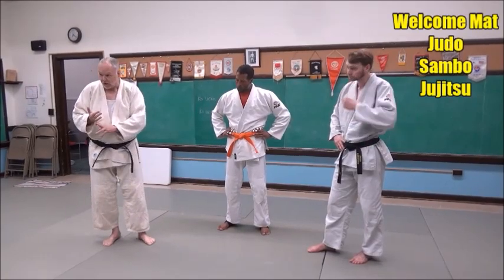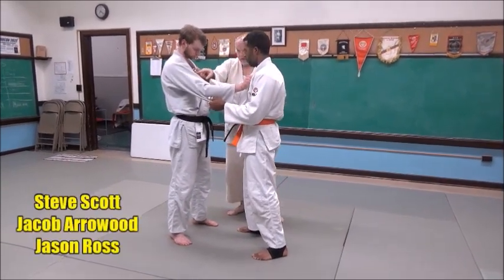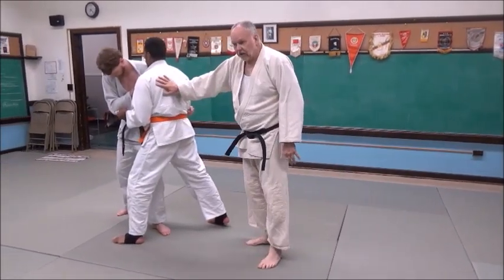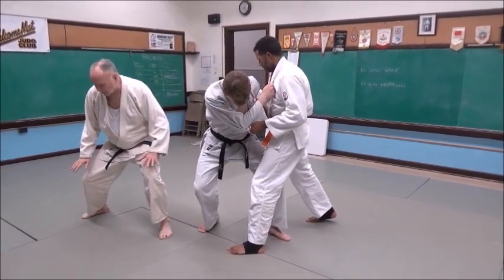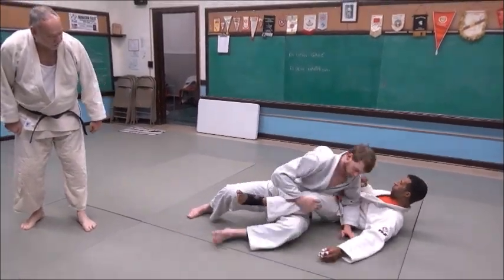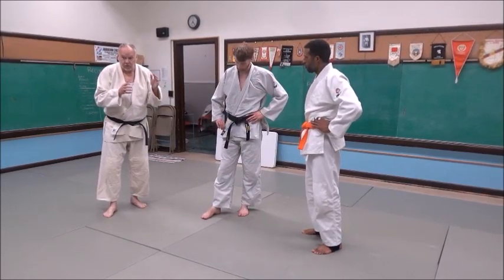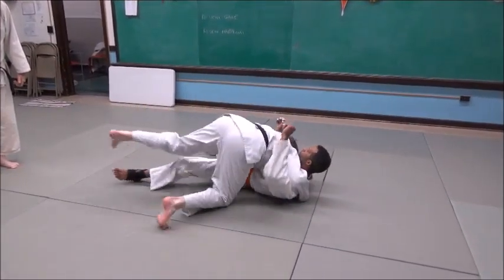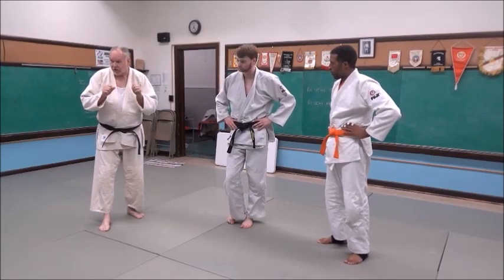KO UCHI MAKIKOMI THROW & TRANSITION